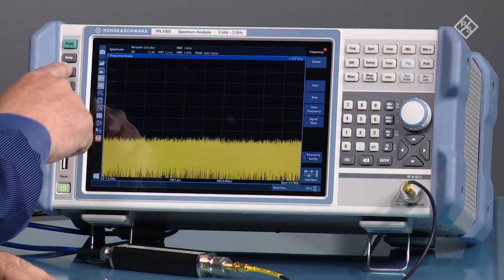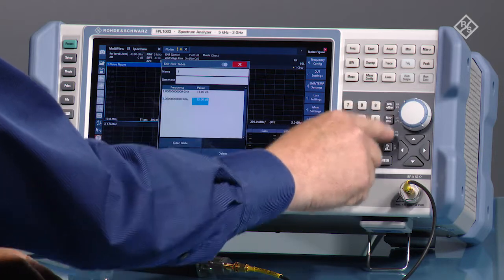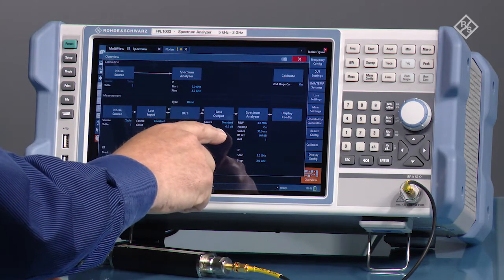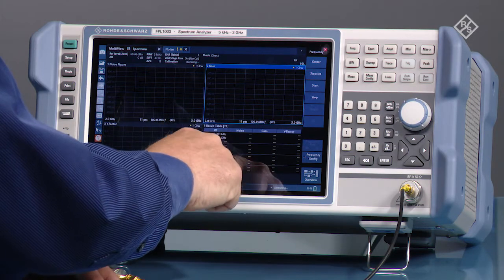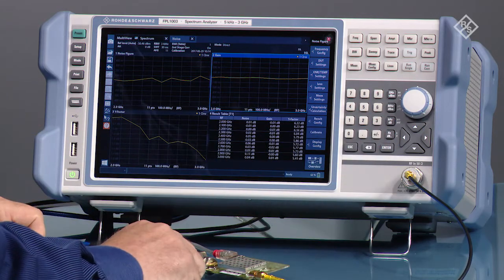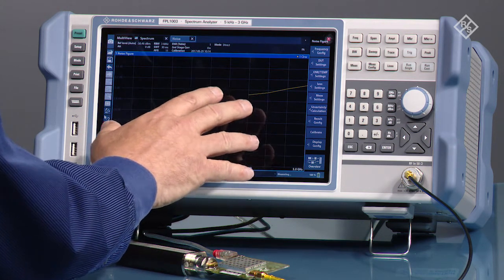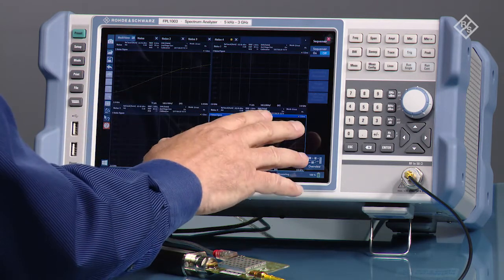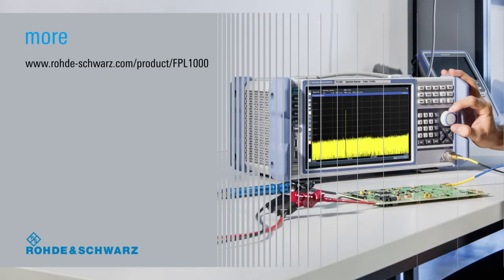FPL1000 - Rohde & Schwarz - Mesure du facteur de bruit et du gain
La série FPL1000 se compose des modèles:
FPL1003
FPL1007